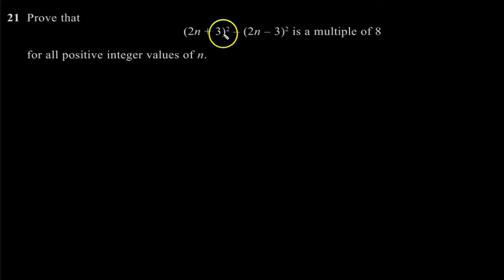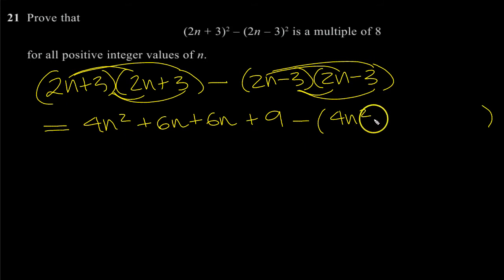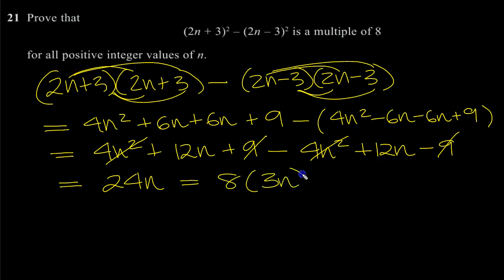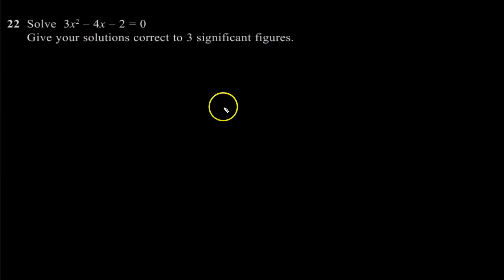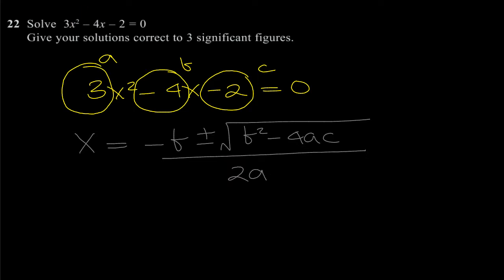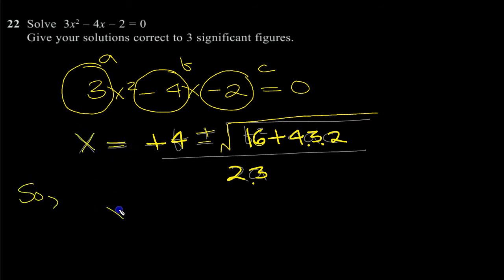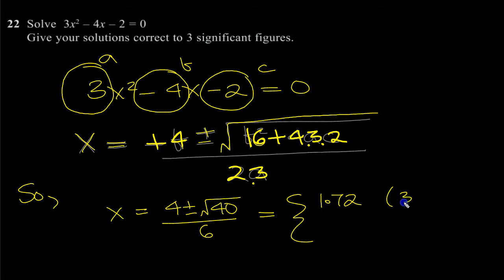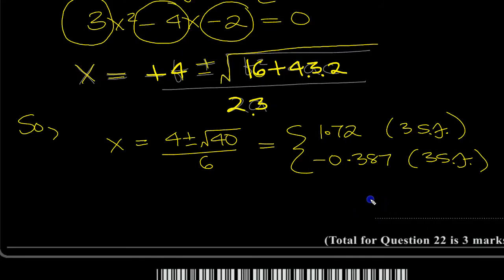GCSE Maths June 2012 EdExcel Higher Tier Paper 2 Q21 & Q22 page 19